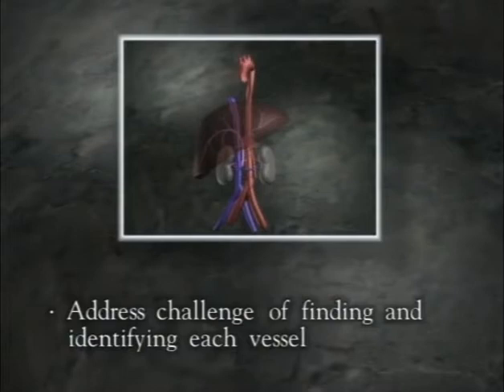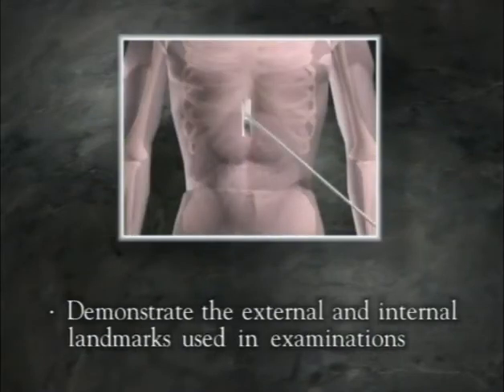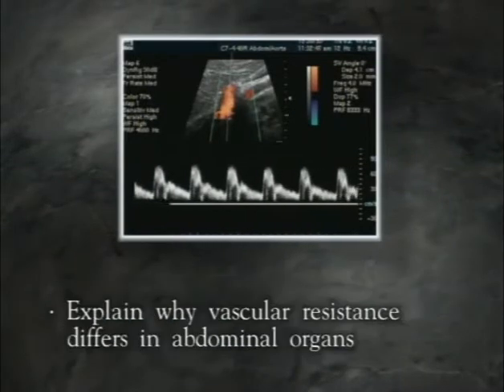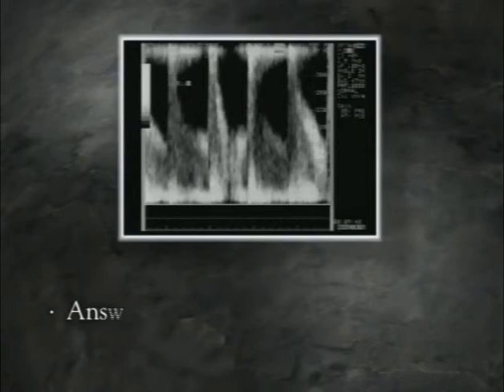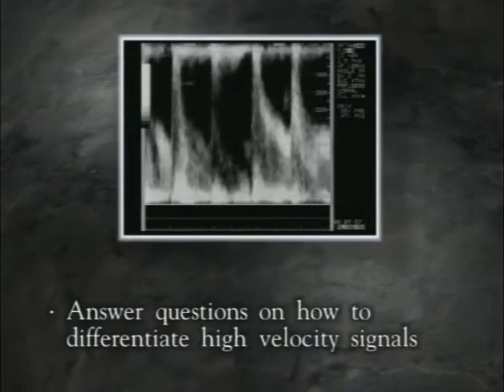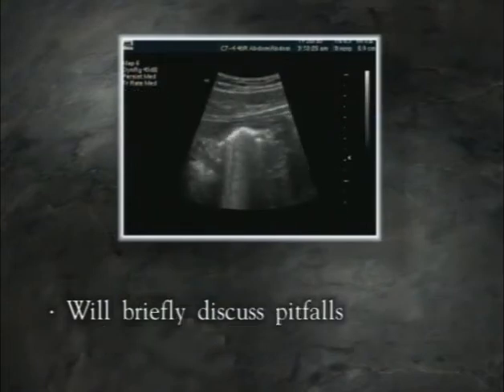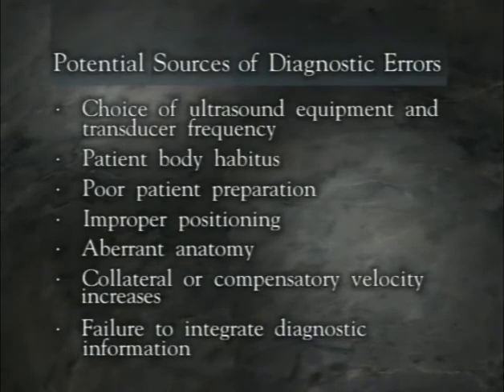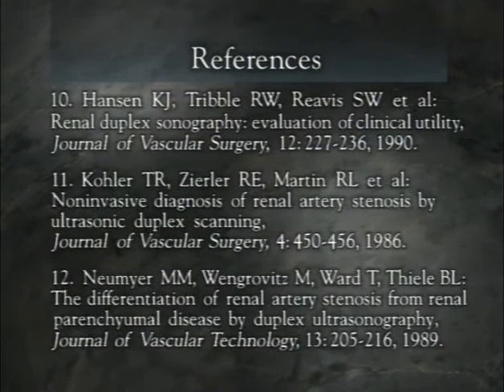Techniques of Abdominal Vascular Sonography - 01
Vascular sonography pioneer Marsha Neumyer introduces sonographers, registry candidates, and physicians to Techniques in Abdominal Vascular Sonography, a DVD that summarizes the core principles of anatomy, technique, and interpretation of abdominal vascular studies. In this first excerpt from the DVD Marsha introduces us to the clinical topics she will be covering in our continuing online video series, including:

· Individual circulatory systems of the abdominal cavity
· The sonographic appearance of the vascular arteries and veins
· How to find and identify each vessel, using the vascular layered anatomy approach
· Hemodynamics of the hepatoportal, mesenteric, and renal circulatory systems
· Why vascular resistance differs in the visceral organs
· Imaging solid organs
· Interpreting Doppler signals
· Step-by-step guide to the abdominal sonography exam, with both gray-scale and color Doppler
· Pitfalls of abdominal vascular sonography
· Solutions to diagnostic dilemmas

To find out more about Davies Publishing Inc. and its product visit the main page.